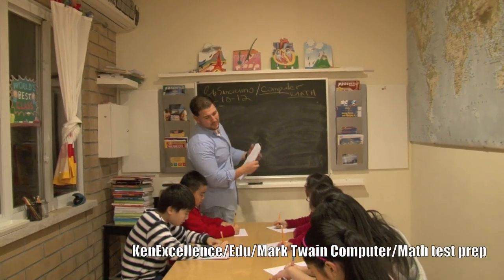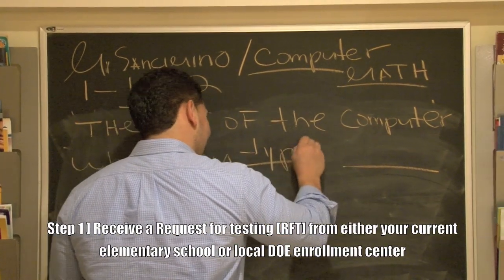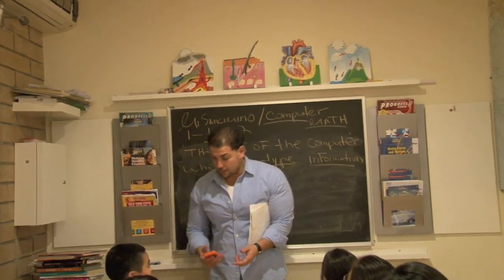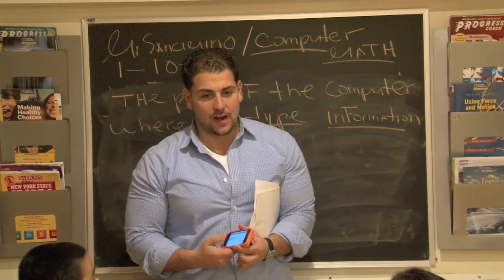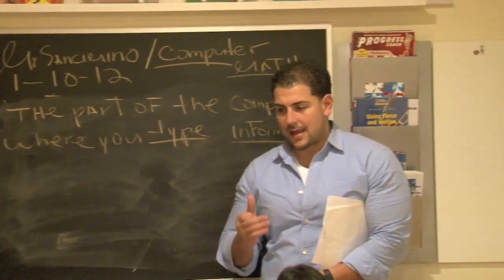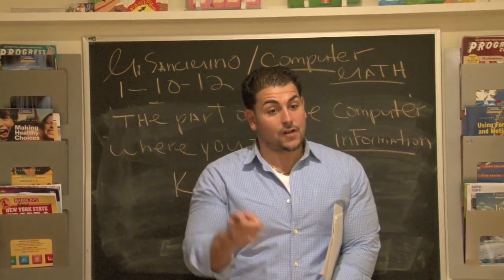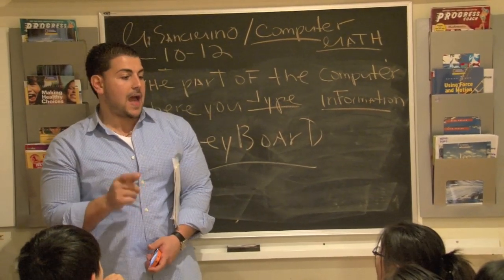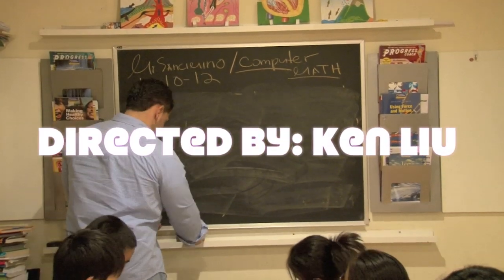mark twain computer/math test prep 12/200